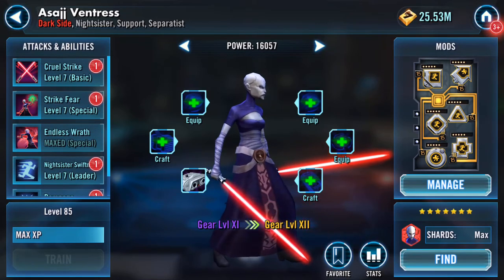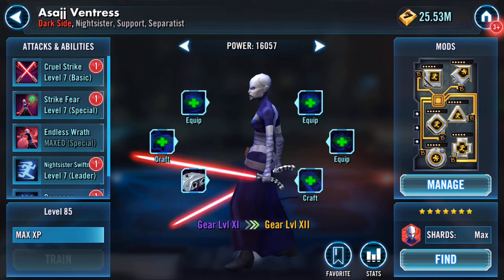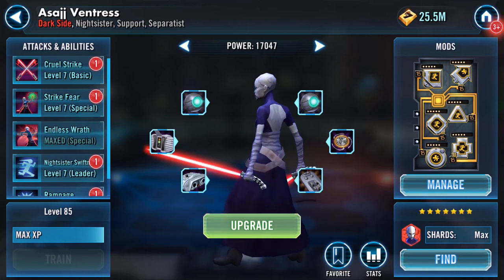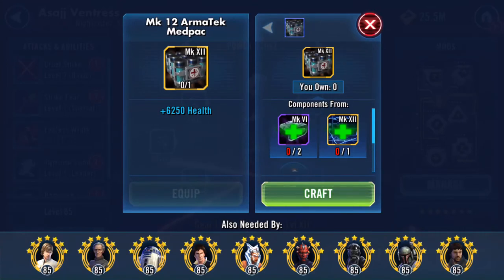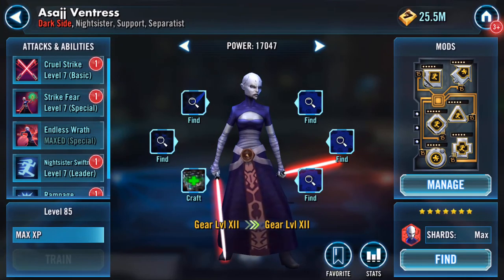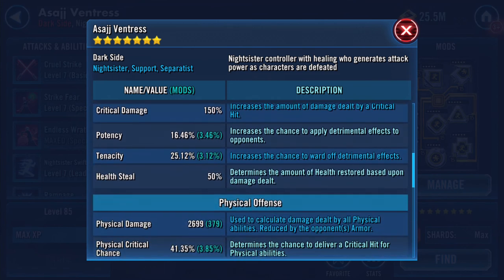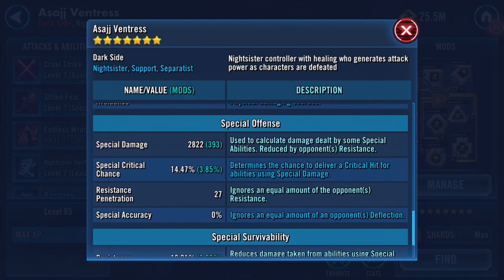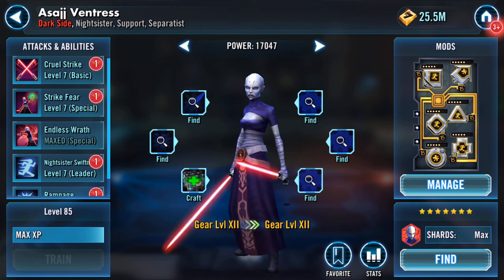Gearing up Asajj Ventress to XII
Prepping for MT events